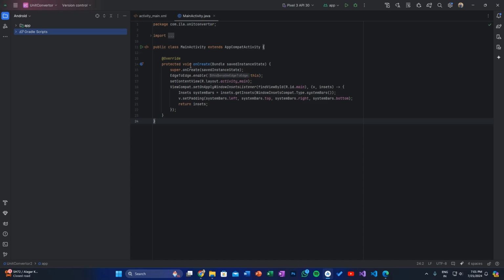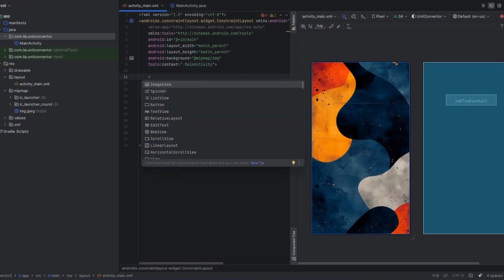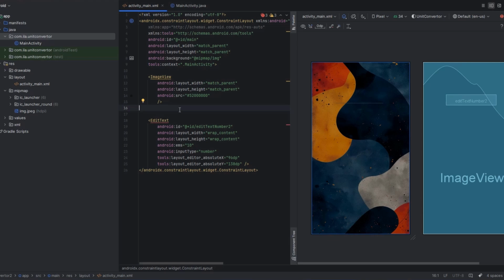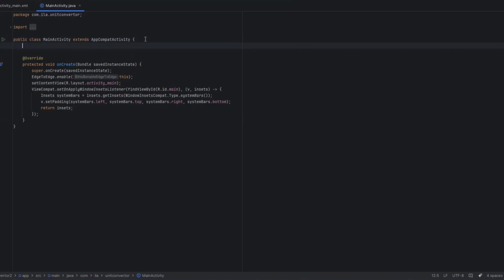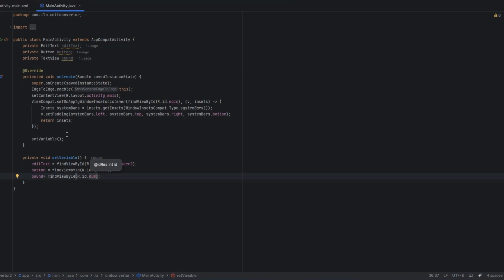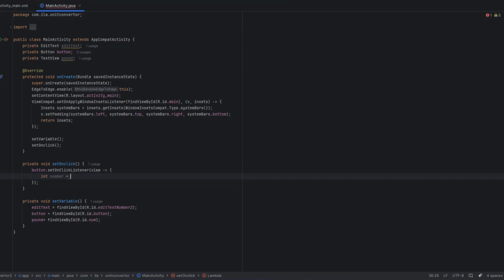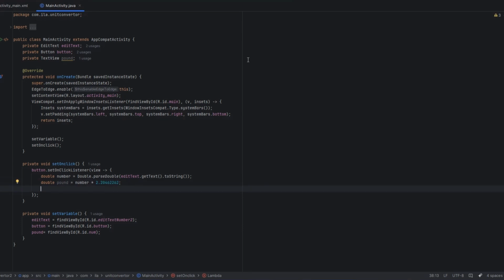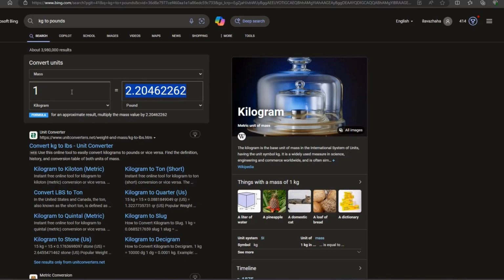Creating a Simple Apllication in Android Studio| Quick Recap | Android studio Part - 8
Hey guys welcome to my channel in this video we are going to talk about how to create an application in android studio we will be covering about all the UI information and also about all the basics of android studio so it is an unit convertor app which will convert our given unit to our desired unit this is an fully functional application which is built in android studio so sit back relax and enjoy coding thank you